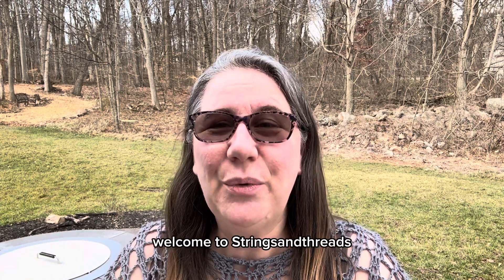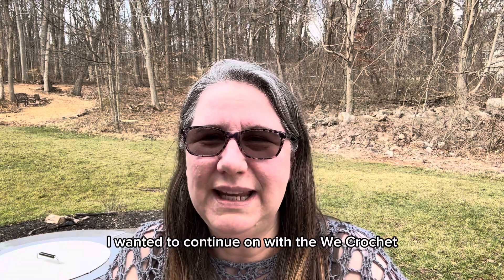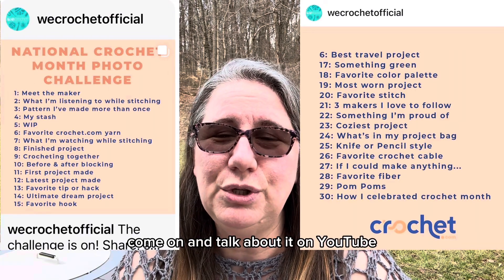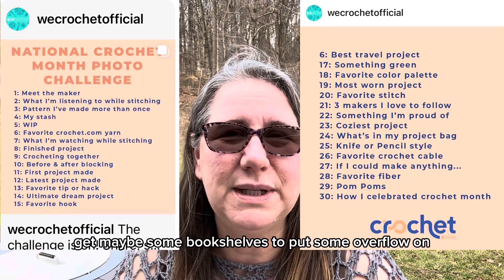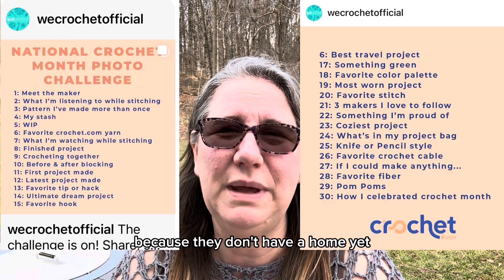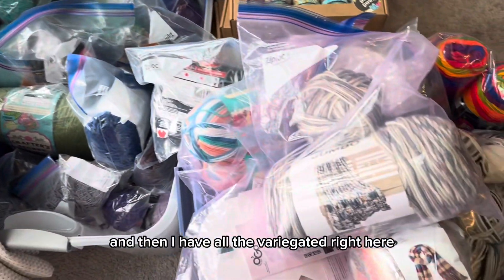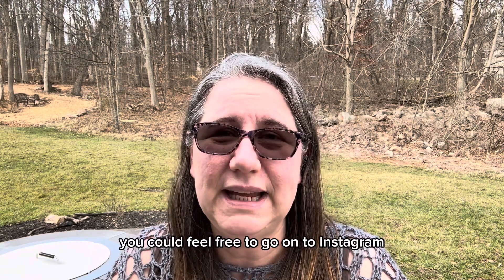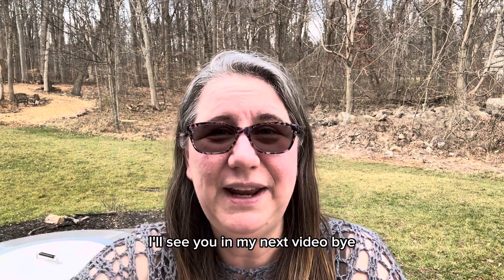National Crochet Month Challenge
They have a YouTube Channel!!

1. Meet the maker
2. What I’m listening to while stitching
3. Patterns I’ve made more than once
4. My stash
5. WIP
7. What I’m watching while stitching
8. Finished projects
9. Crocheting together
10. Before and after blocking
11. First project made
12. Latest project made
13. Favorite tip or hack
14. Ultimate dream project
15. Favorite hook
16. Best travel projects
17. Something green
18. Favorite color palette
19. Most worn project
20. Favorite stitch
21. 3 makers I love to follow
22. Something I’m proud of
23. Coziest project
24. What’s in my project bag
25. Knife or pencil style
26. Favorite crochet cable
27. If I could make anything….
28. Favorite fiber
29. Pom Poms
30. How I celebrated crochet month

Fantastic Fantasy Dice Bags:

Marching Band Amigurumi:

Amazon Wish List: